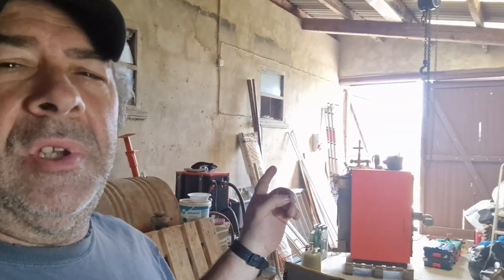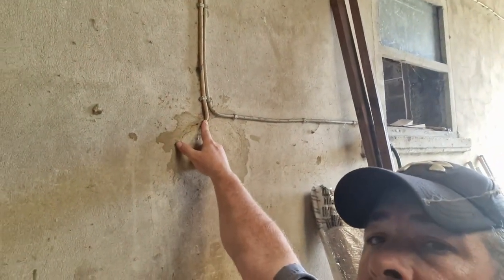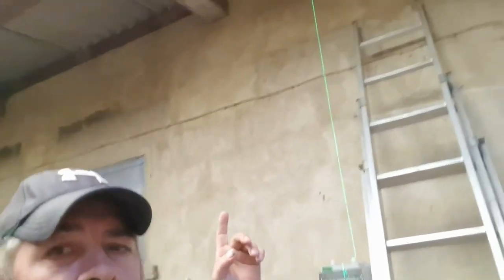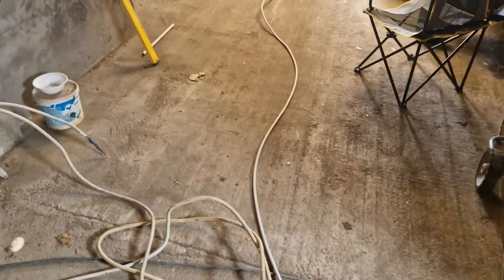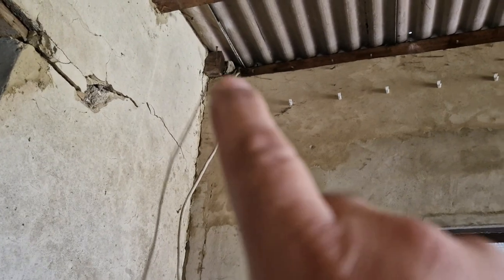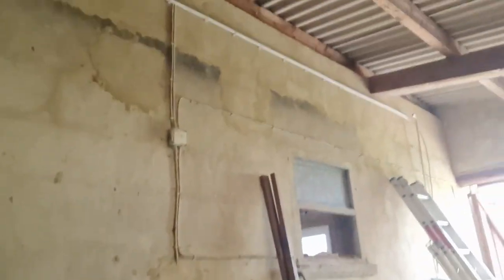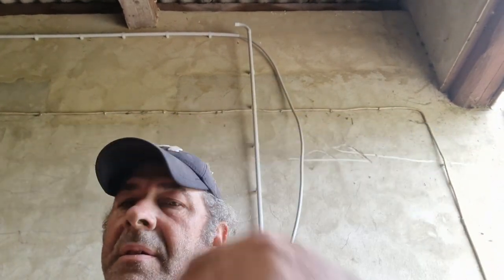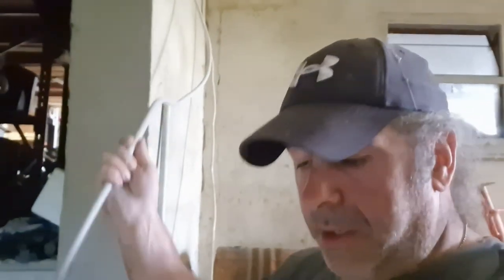Old German Farm House Renovations: Lower Barn Rewire Pt 2 |Homesteading | Off Grid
In this installment I continue rewiring the lower barn. It was way out of code and  was in desperate need of replacement.

We plan to release new content featuring DIY, Repair, Solar, or Homesteading every Friday.